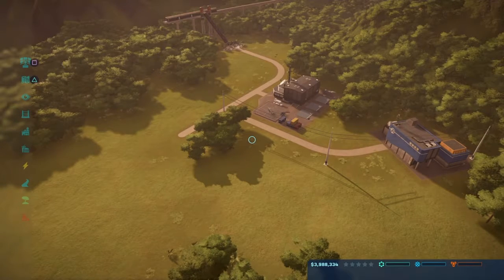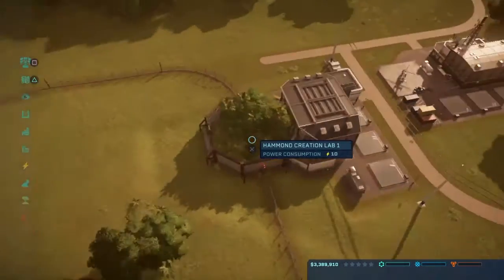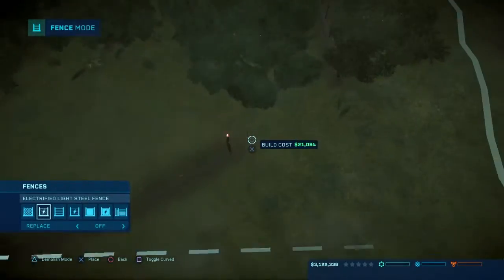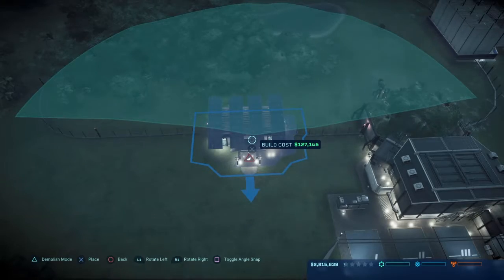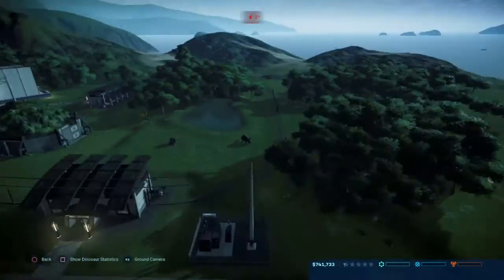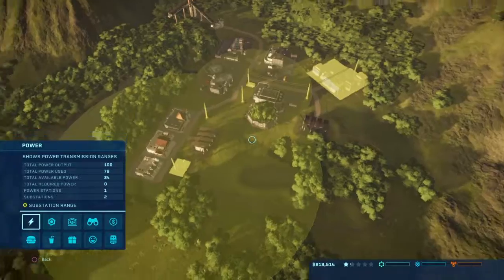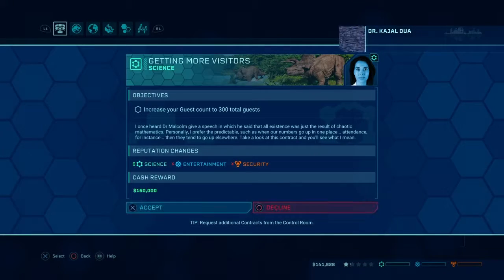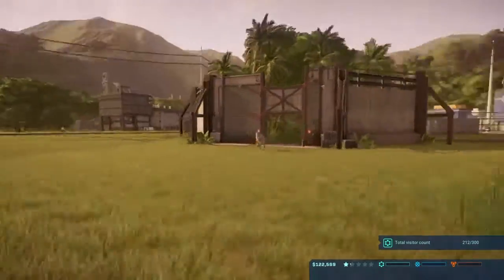"Starting from Scratch..." Jurassic World: Evolution Season II - Episode 03